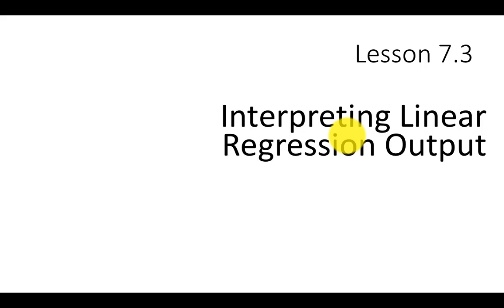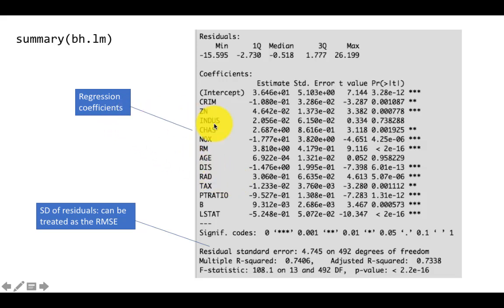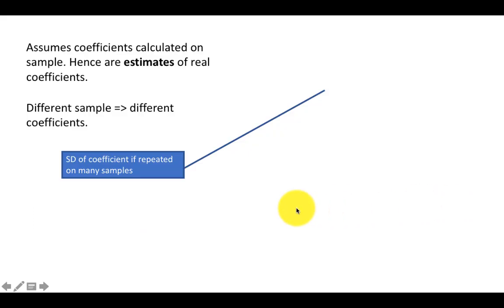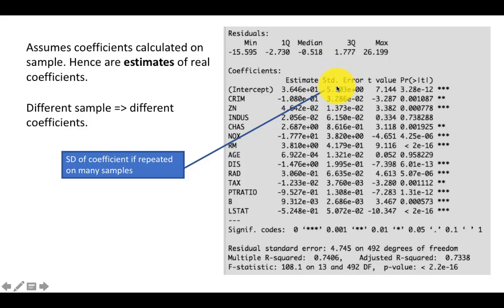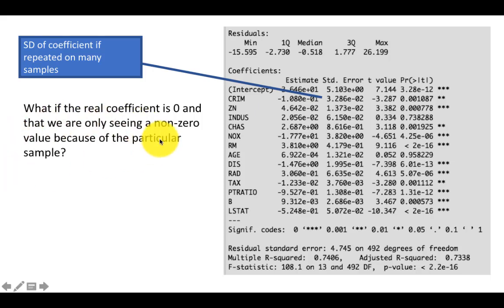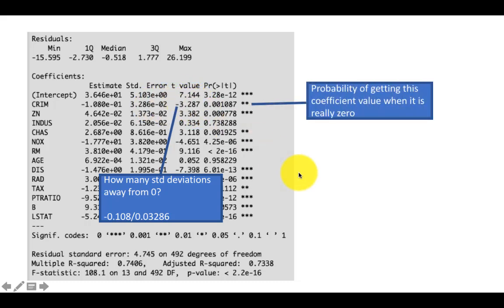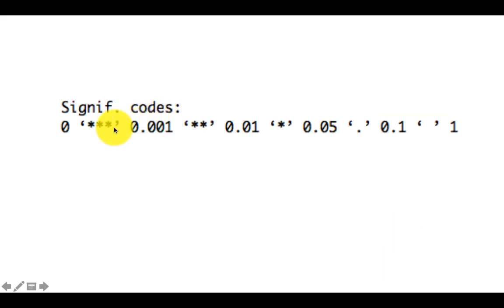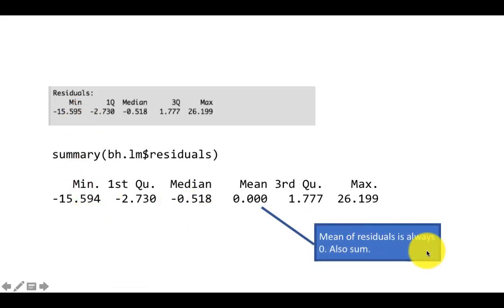Linear regression 2.1